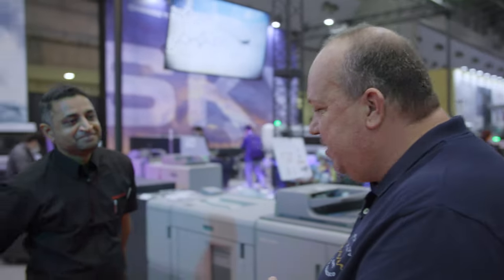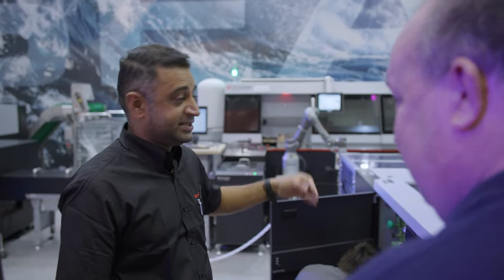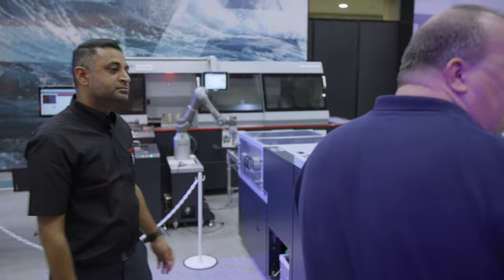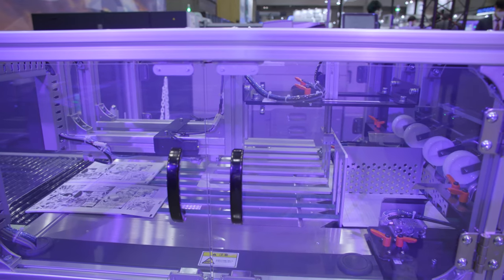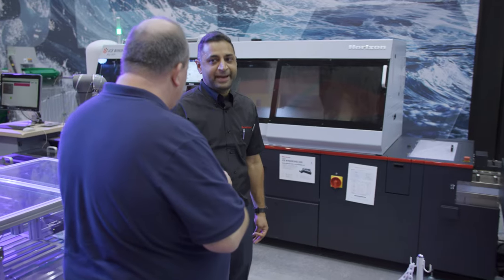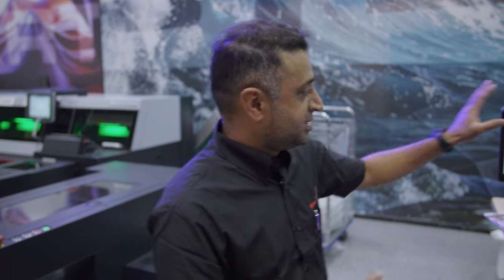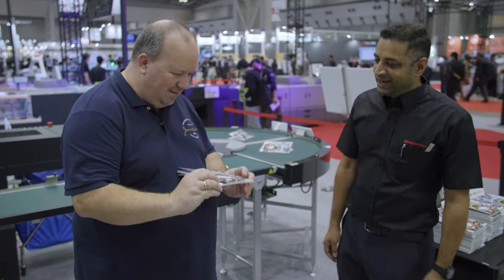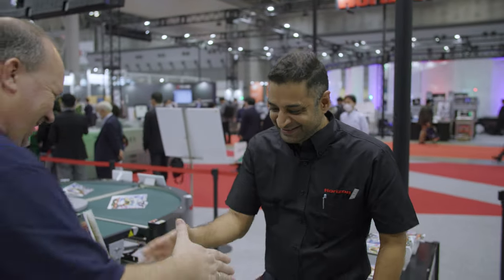Inline Book Production · Naresh Bedi · Horizon International · IGAS 2022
At IGAS, Horizon showed twenty-one end-to-end solutions, and one of them was demonstrated to INKISH by Naresh Bedi. The setup is as follows: A content printer - in this example, cover and content printers are from Ricoh, but it could be almost any printer. The content printer prints the content on typically SRA3 size and deliver these to a gatherer that batch the sheets into a book block. The book block consists of as many 'ups as you have on the sheet, and the next stage is to cut the collated sheets into book blocks of the approx size of the book (bleed size as a minimum). The second similar line has printed the cover, and both are matched using QR codes before being fed into the BQ-500 binder. The cover is fed directly into the cover feeder section of the BQ-series, and the content is taken by a robot arm, first measuring the spine size, and hereafter the book block is inserted into the BQ500.

Now the glued book is transported to the HT300, a one-knife-three-side trimmer enabling fast book-of-one production. As you can see in the film, everything is automated and requires minimum effort from the operator - a truly cool solution!